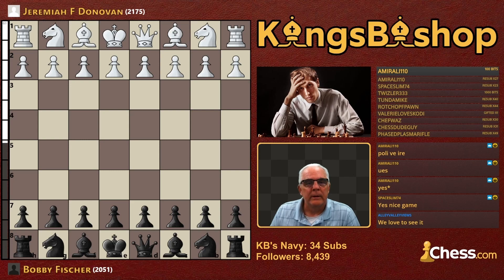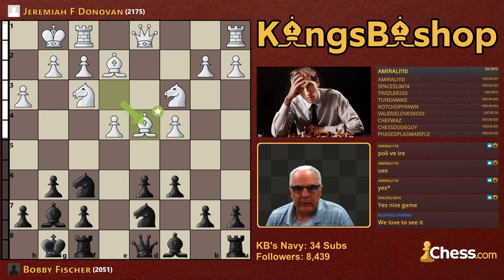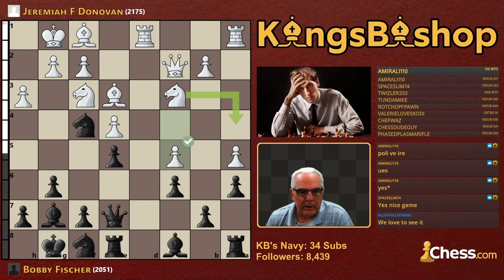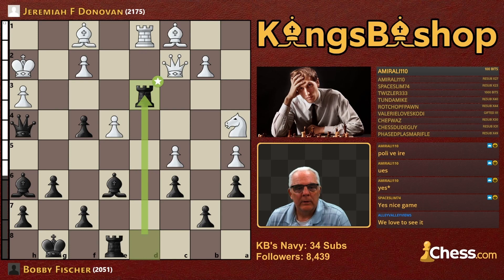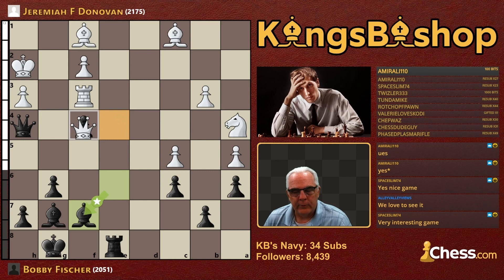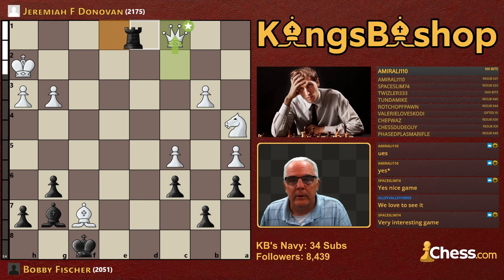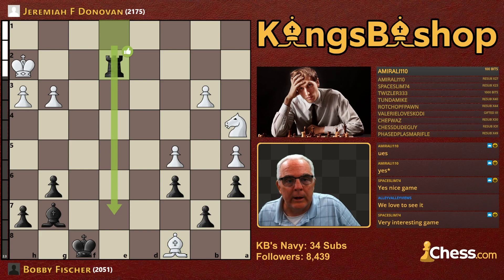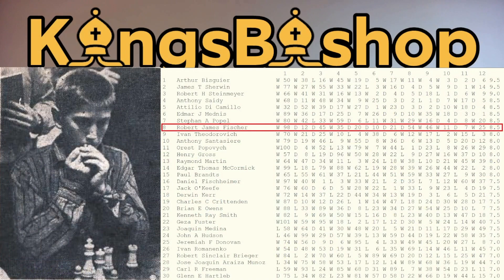Bobby Fischer vs. Jeremiah Donovan | 57th US Open | Oklahoma City 1956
Bobby with the King's Indian Defense. Donovan employs the Orthodox Variation and Bobby deploys the Positional Defense for the win.